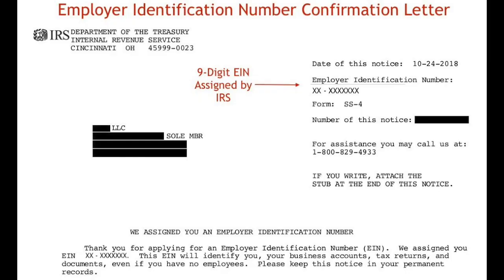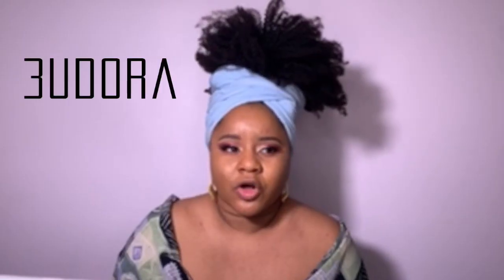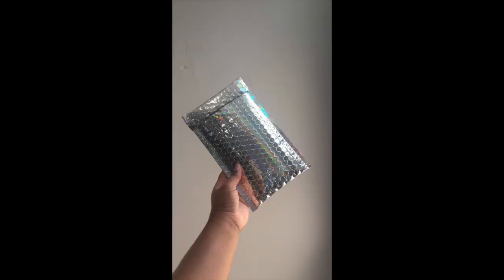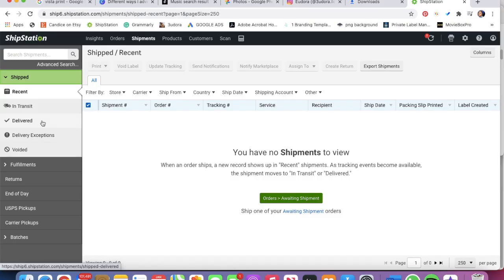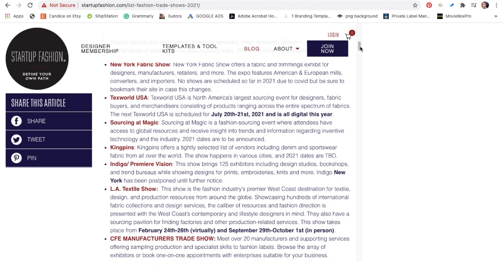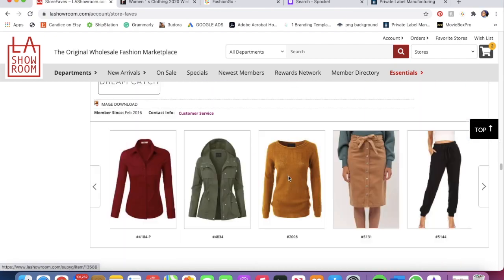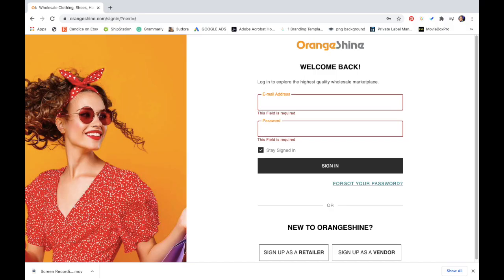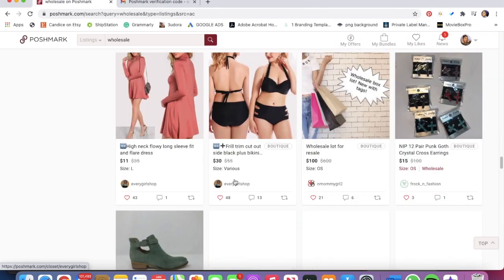How to find vendors.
Hey everyone, in this video I'm providing all the details on how I started my business. I am the creative director/ owner of EUDORA.
I am also a  social media specialist, freelance visual merchandiser, and stylist. I have an associate's in fashion merchandising and a bachelor's in business marketing. There will be lots of information,  so please have your pen and notepad ready to take notes.